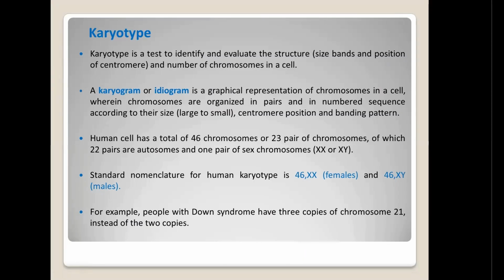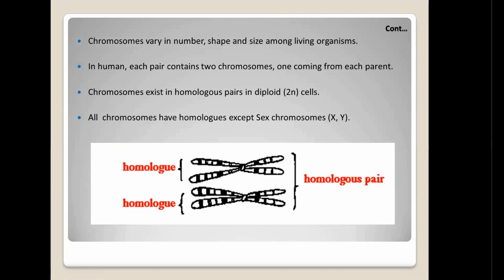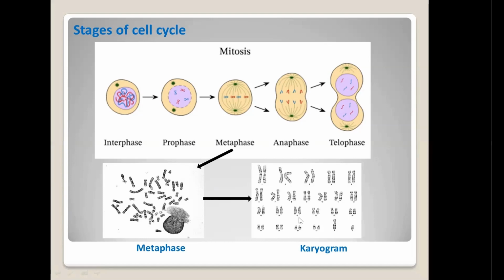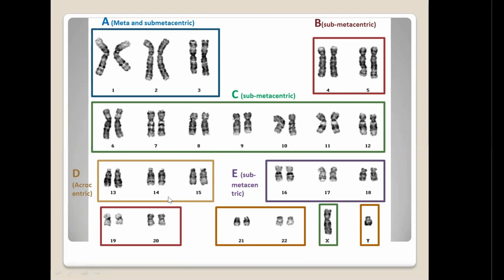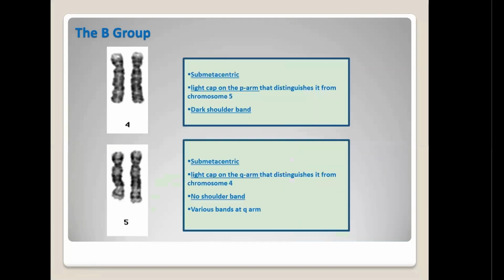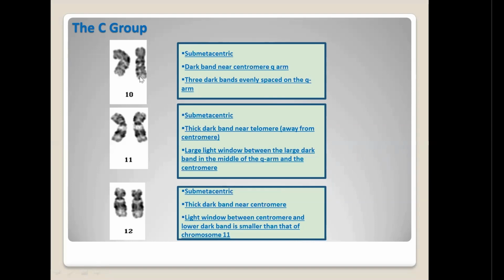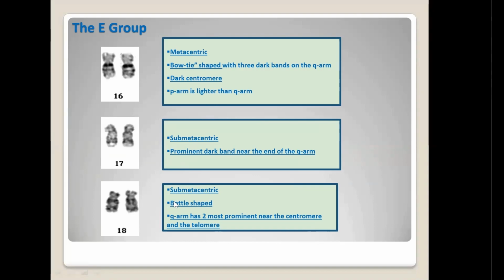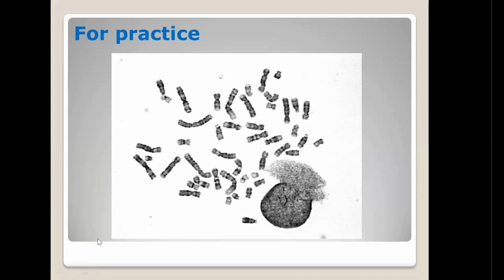Karyotyping- Human chromosome identification/easiest way of making Karyogram/Cytogenetic analysis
Making of Human Karyogram@GeneVistaByDrEkta
Understanding the human chromosome analysis- how to make human karyogram in the simplest way.

Dr. Ekta Malik from All India Institute of Medical Sciences (AIIMS, New Delhi) presents identification of human chromosomes i.e. autosomes- chromosome 1 to 22 and sex chromosomes- X and Y.